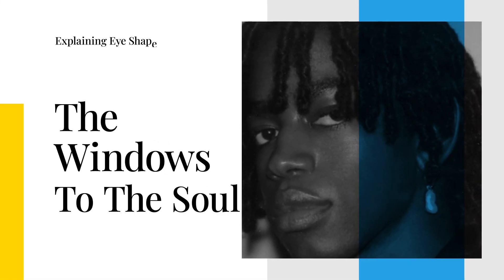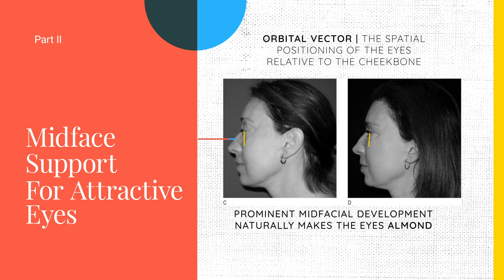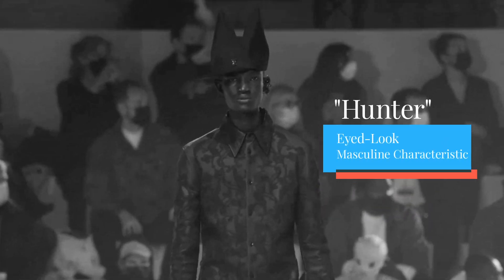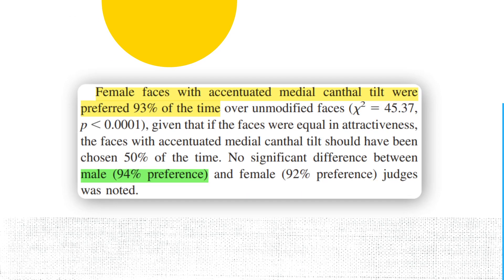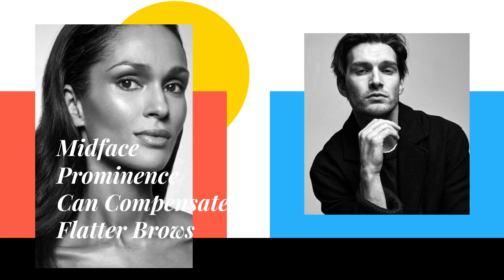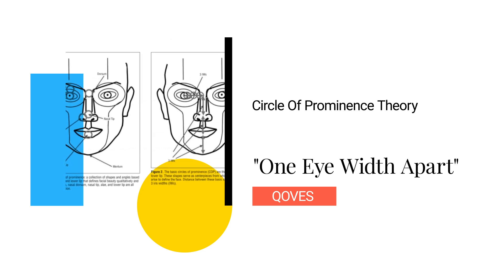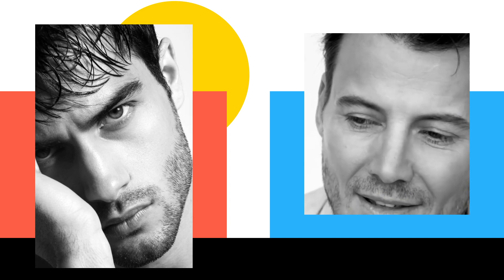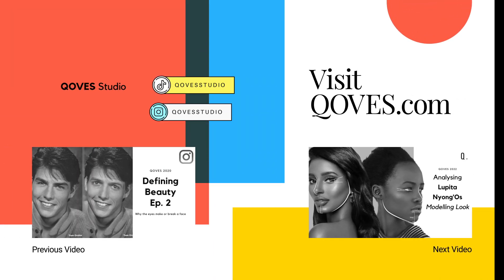What's With All The 'Almond Eye' Look?